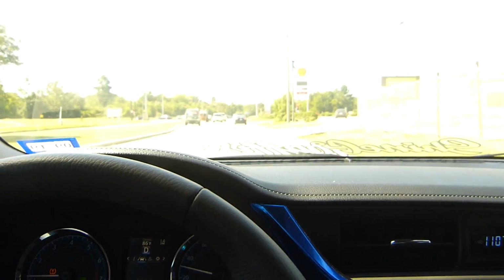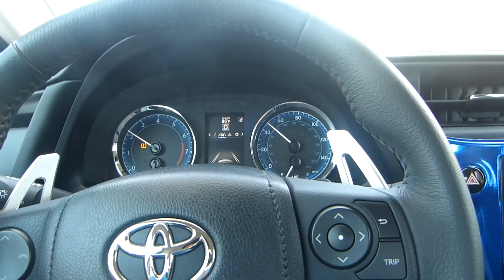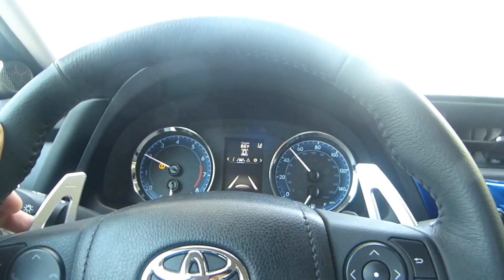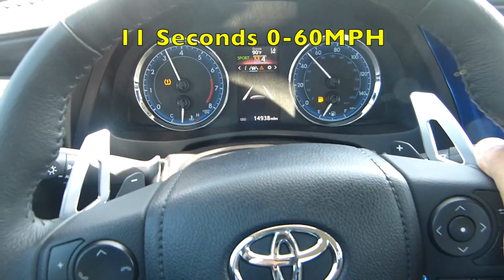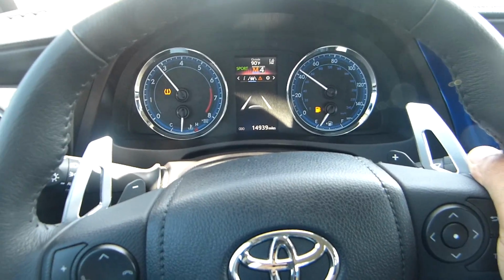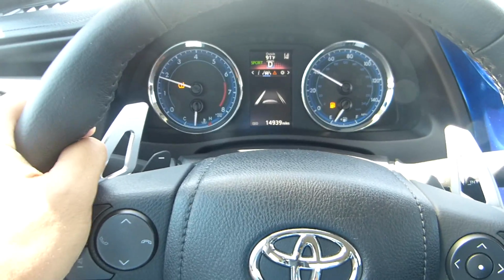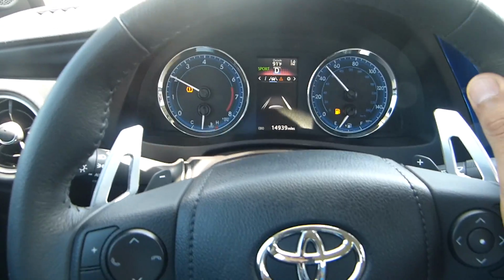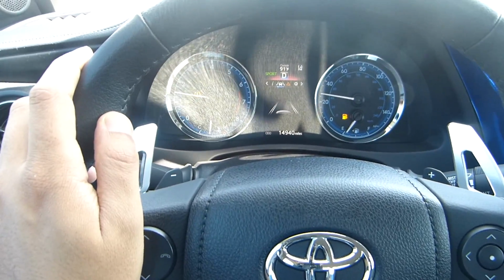Using Paddle Shifters 0 - 60mph 2017 Corolla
I still need more practice for the paddle shifters so that I can beat the time.